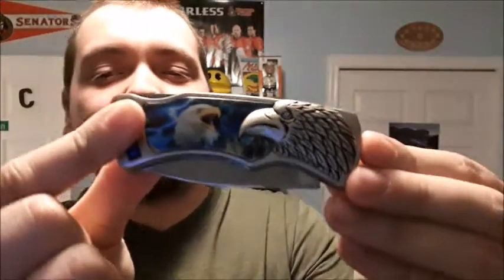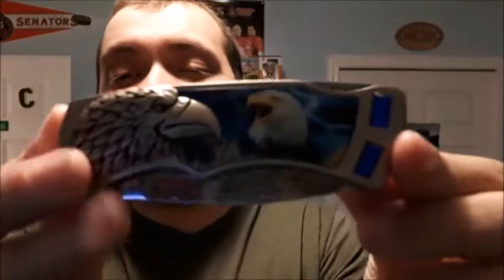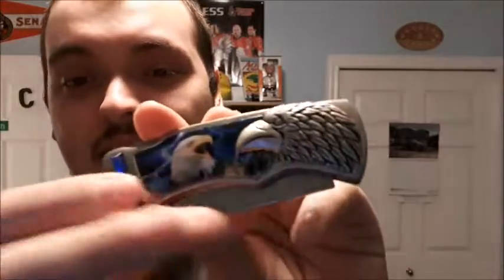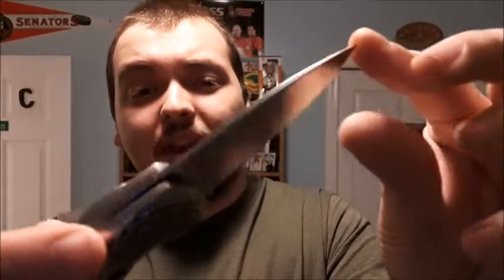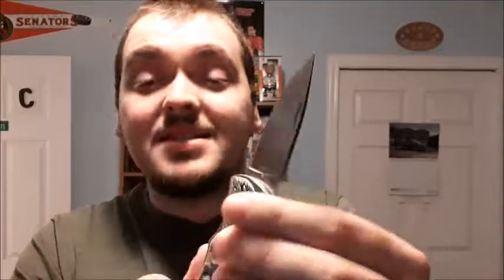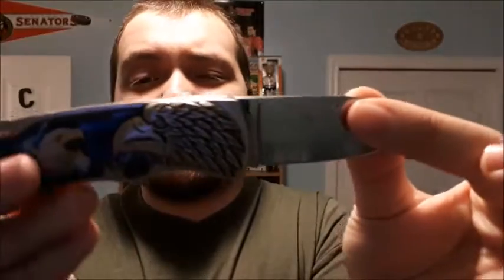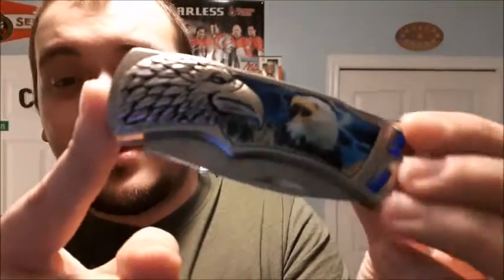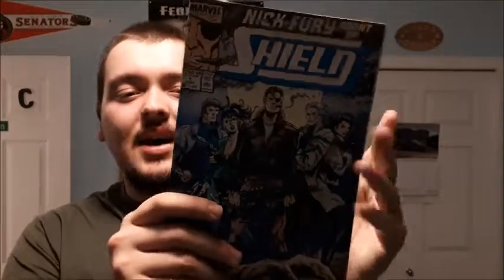YARD SALE FINDS || COMIC & KNIFE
Today is a short Finds video as I only picked up 2 items